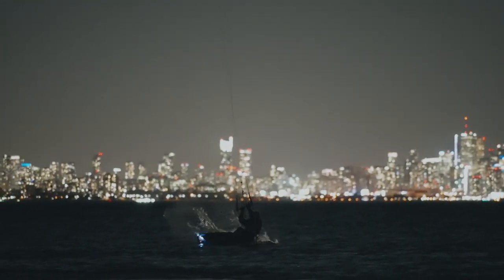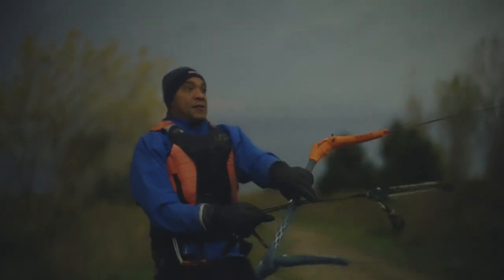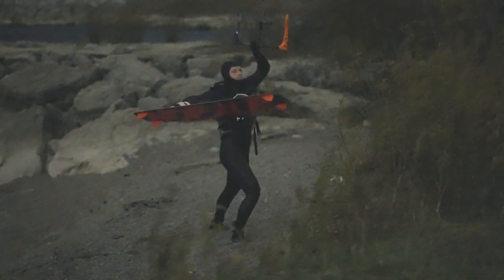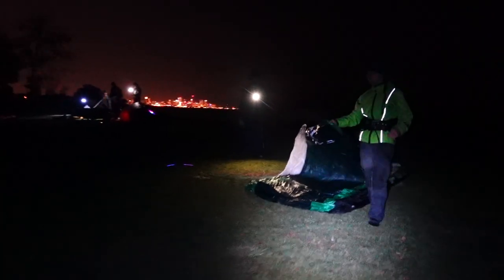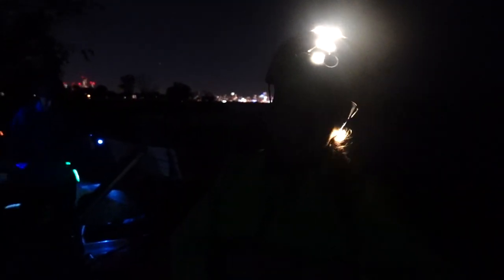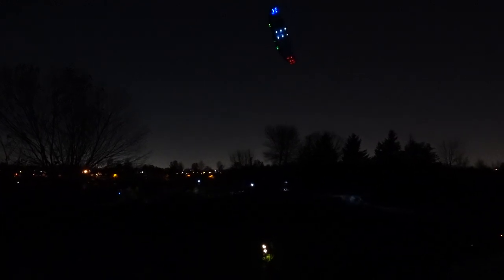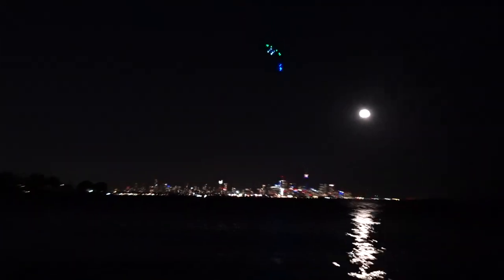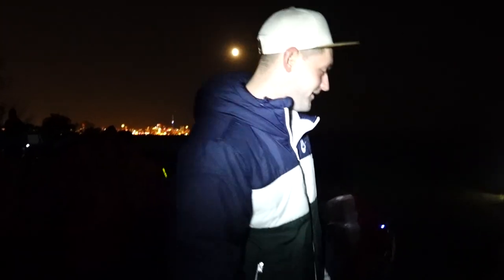The Challenges of Night Kiting - VLOG #42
Recently we got to try night kiting two nights in a row at our home spot in Toronto, Canada. We quickly learned some lessons on the first night that we were able to fix for the second night. In this video we share those challenges and what we recommend for you if you're interested in capturing your next night kitesurfing adventure on camera.

Special thanks to Andrew Grinton for the amazing footage!